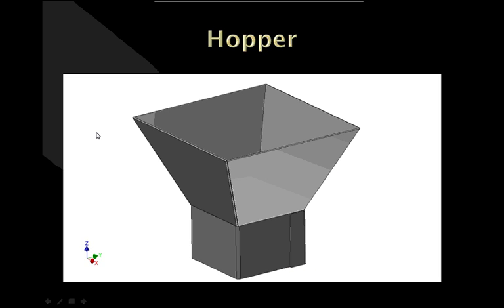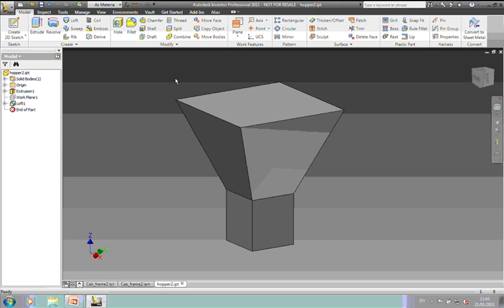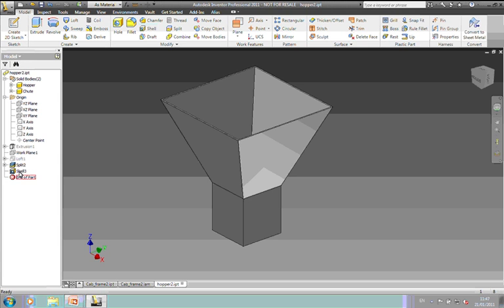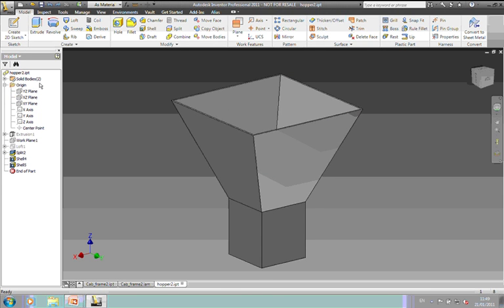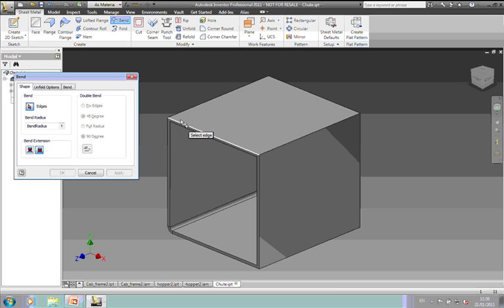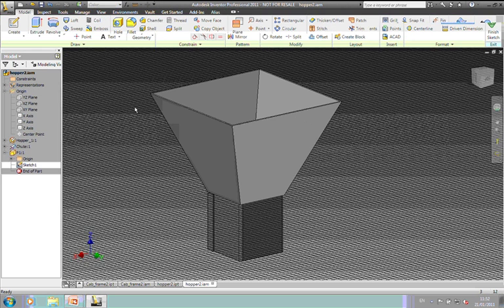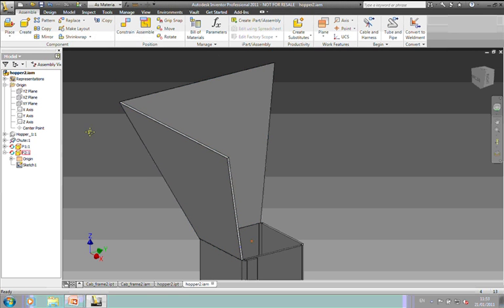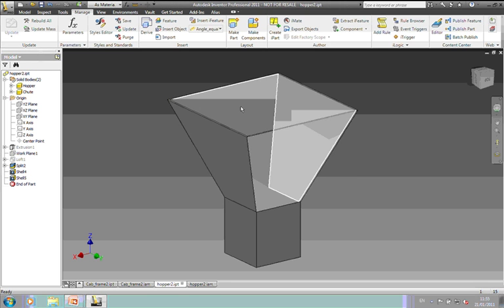Autodesk Inventor Skeletal Modeling (Part 2)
Envisageukltd